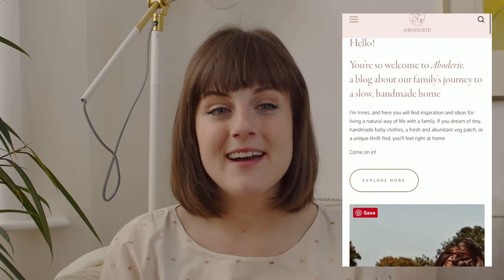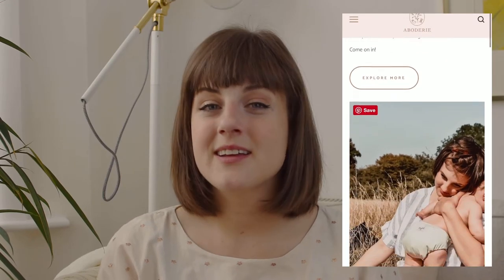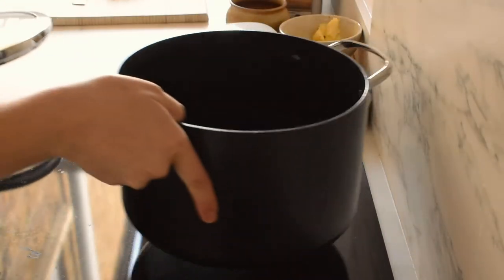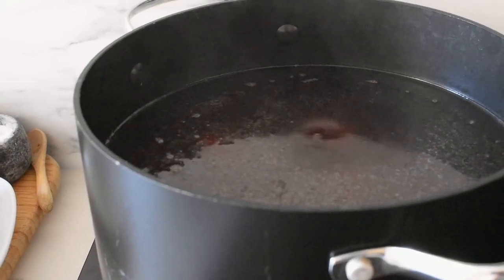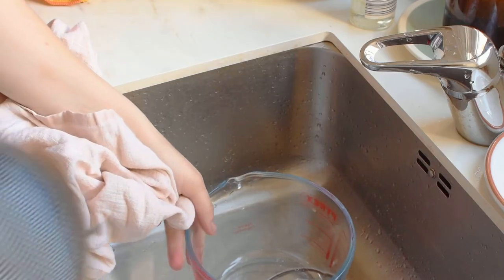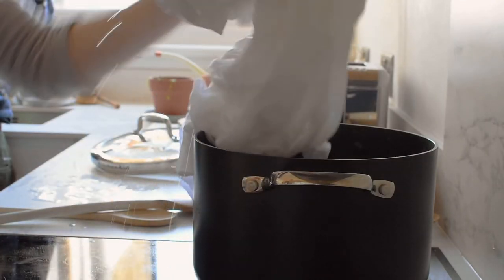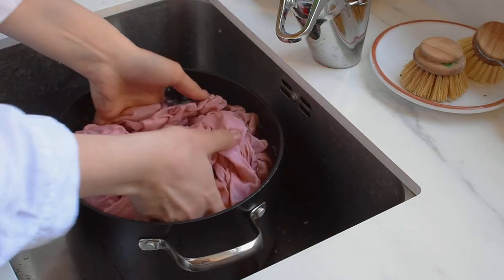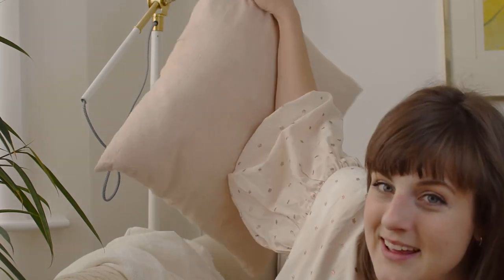how to dye with avocado pits | beautiful natural pink dye for fabric!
It's super easy to dye with avocado pits, so I today I'm walking you through how to create this beautiful natural pink dye. You can dye fabric, yarn and clothing with it, and there's no complicated pre-treating required!